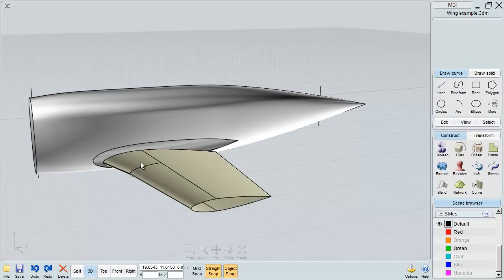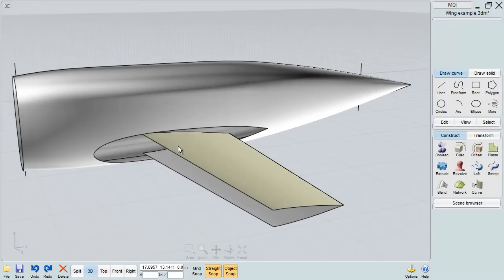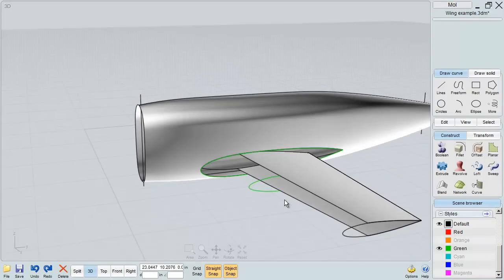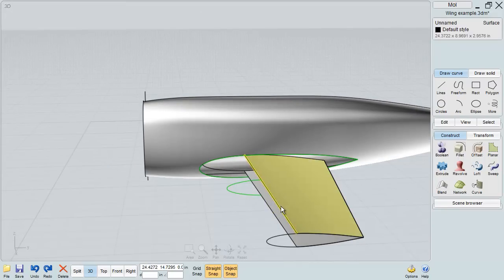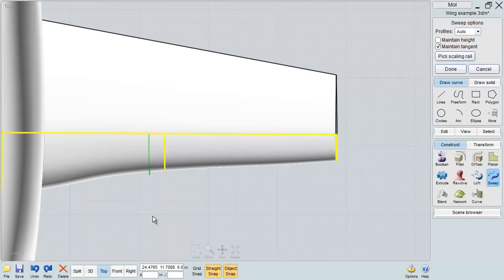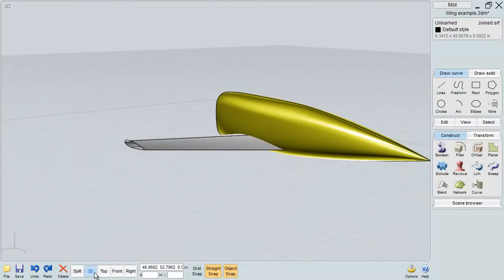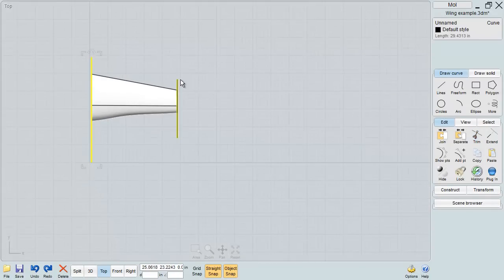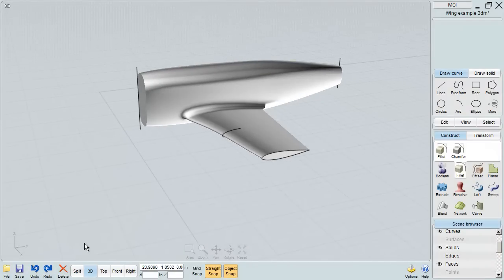filleting the fuselage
Connecting the parts to fillet the fuselage. Still looking for n-sided patch to finish the surface!